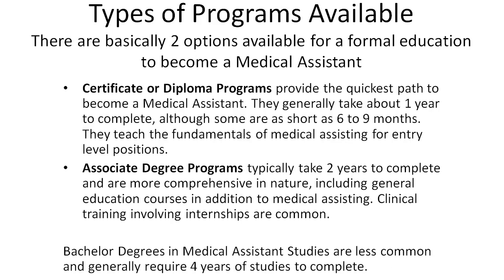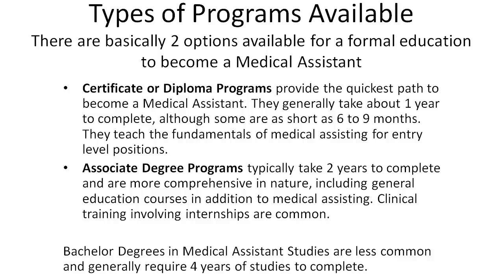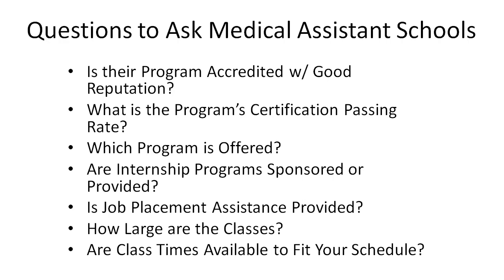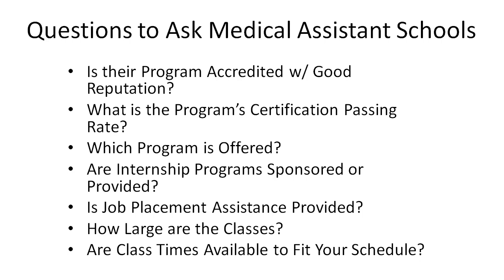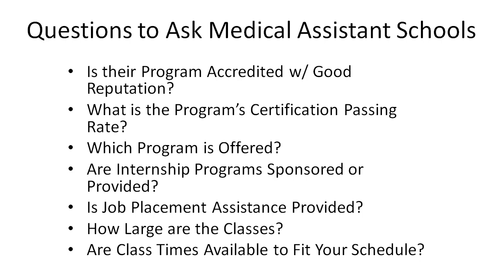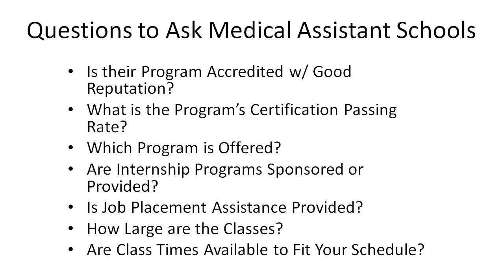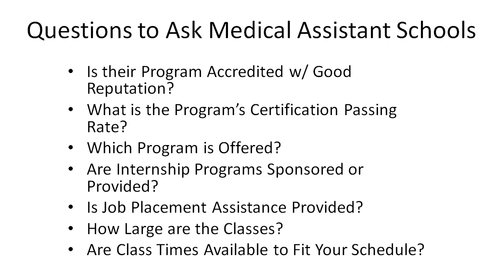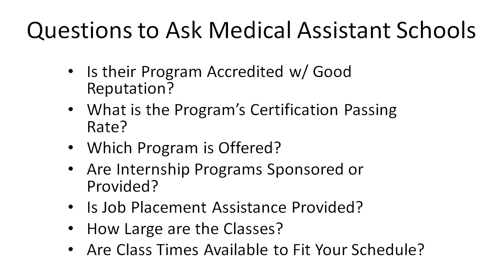Medical Assistant Schools | Become a Medical Assistant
Interested in Becoming a Medical Assistant? Learn How to Get Free Information on Medical Assistant Programs and Schools and How to Become a CMA in your State.